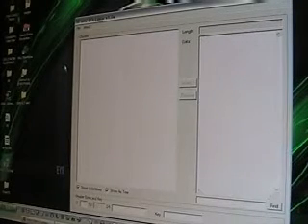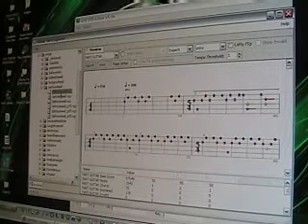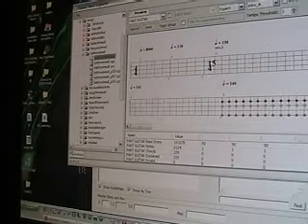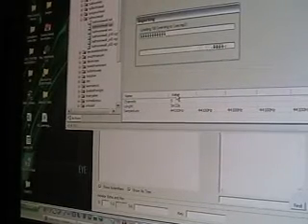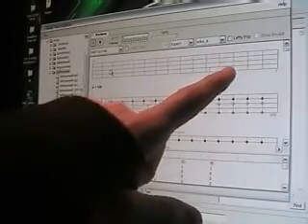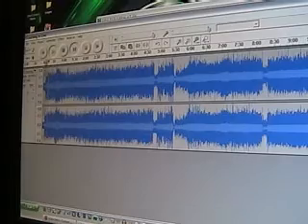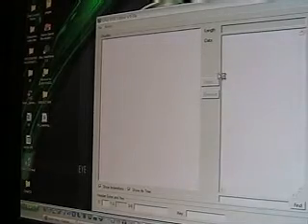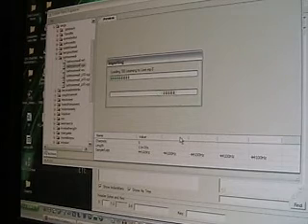GH2/80's Customization Beginner Tutorial(1/2)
Alright, i haven't been     arded by comments about "OMG HAO 2 DO CUSTMZ LYKE PLZ TELL ME I RLY WANNA C!!11!1!", but i have seen other videos where a lot of people want some guidance with editing GH. Here's one installment in a series i plan to do to help people figure some things out and do some pretty neat stuff.

Some things to note:
1) I will NOT tell you how to mod your PS2 to boot unofficial media. That's something you'll have to find out on your own. google has a wealth of information regarding this topic.

2) If there's something you'd like to see, don't post here.

3) My camera tends to go out of focus sometimes, so if it starts zooming in and out really quickly, i apologize. You'll have to follow by ear during these times as i can't go back and fix that.

4) most importantly, if i haven't answered your question, has all of the information you could ever want. Go to the forums and the software subforum and you'll get a lot of written tutorials on how to do some stuff.